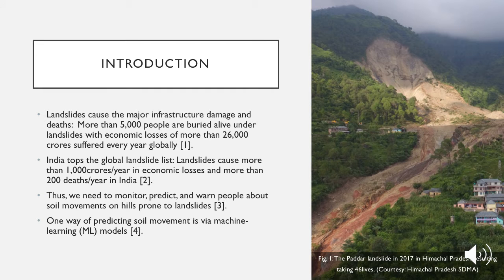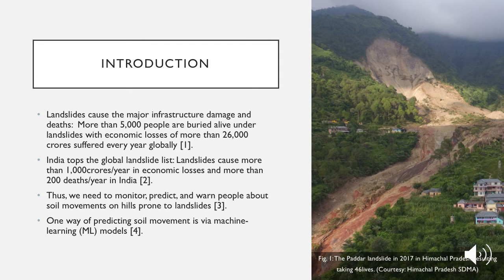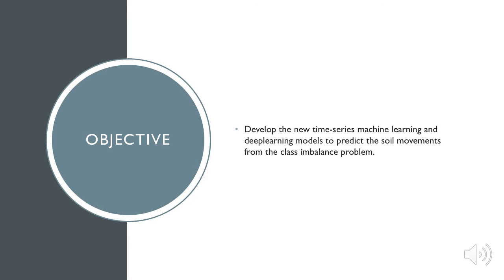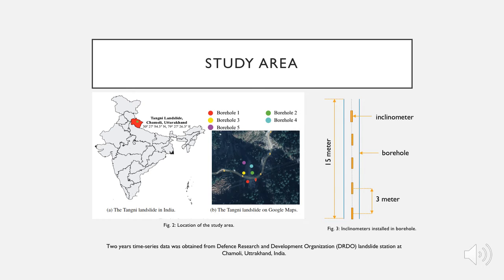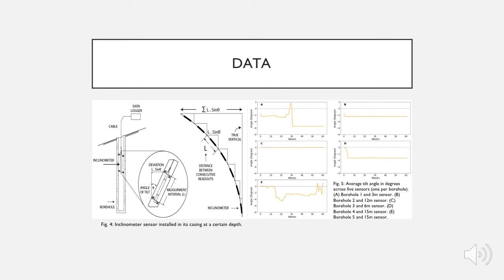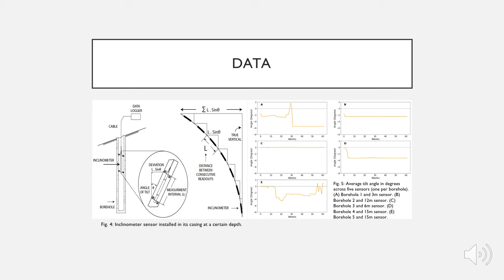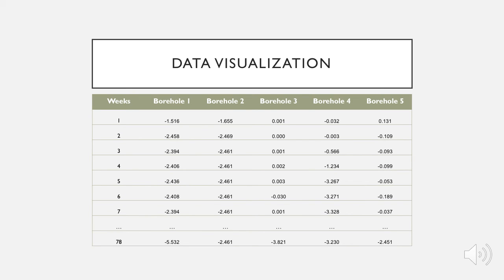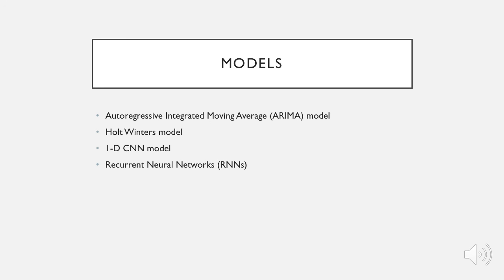Class Imbalance Prediction About Landslides